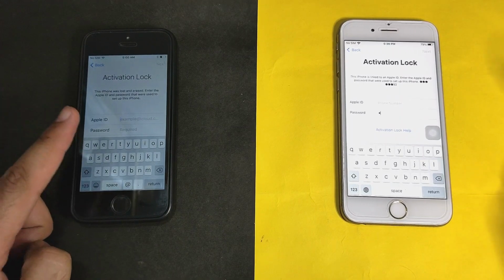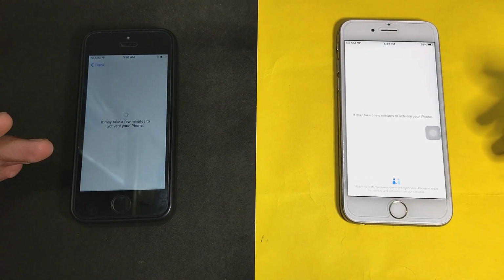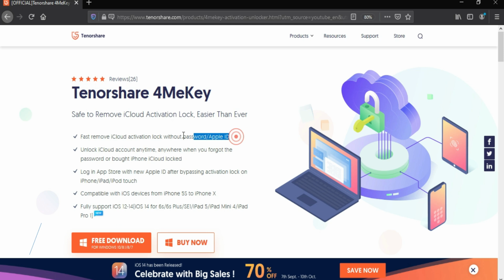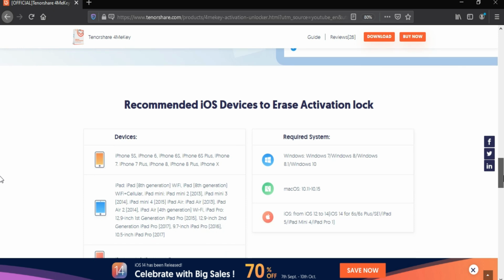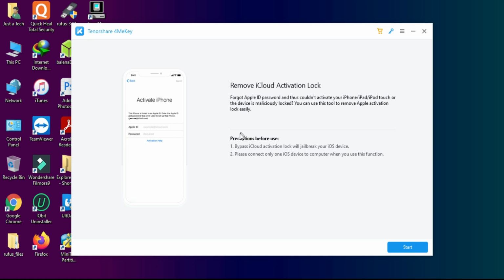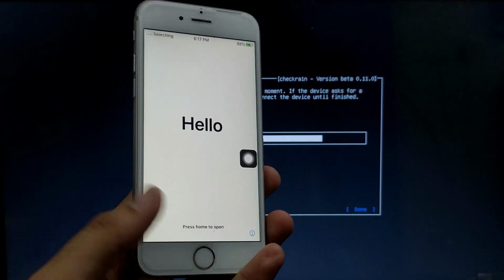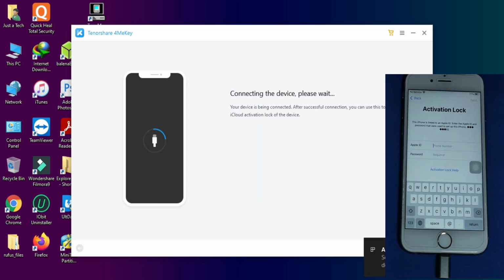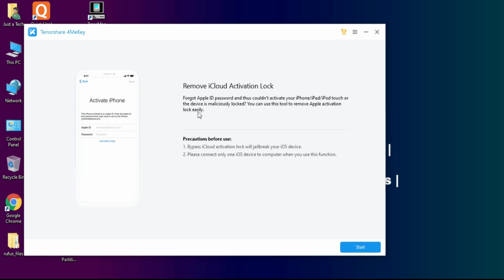Remove iCloud Activation Lock on iOS14/13/12 Without Apple ID & Password|iCloud Bypass Windows iOS14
👉(GIVE IS OVER NOW , RESULT DECLARED)

By Justatech
By iJustatech